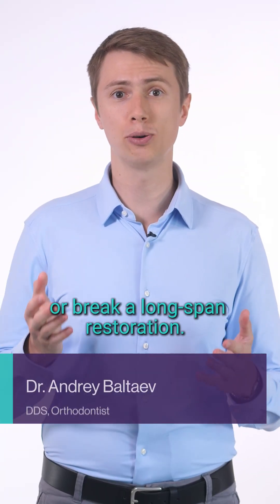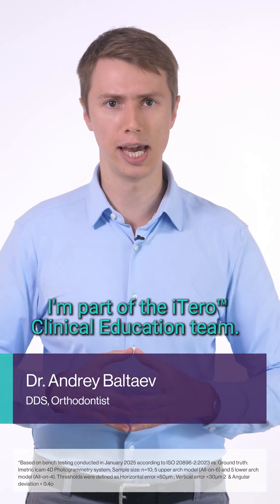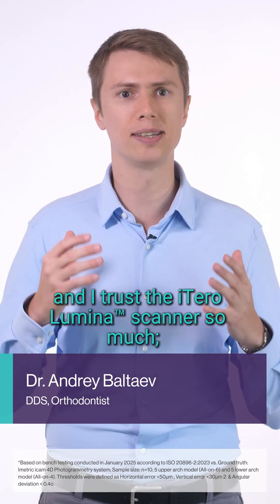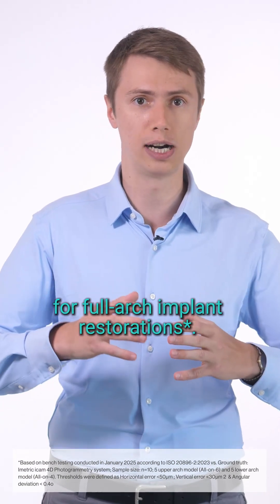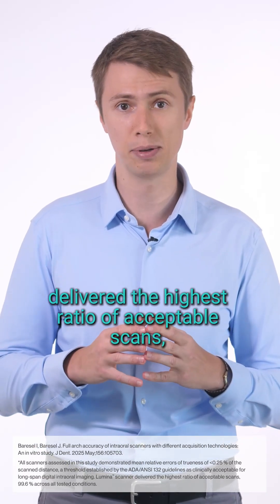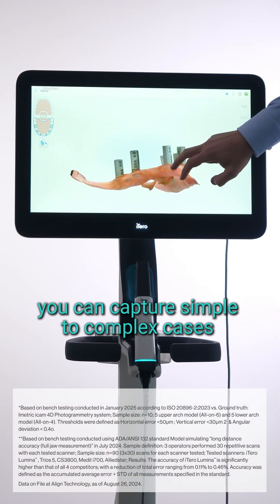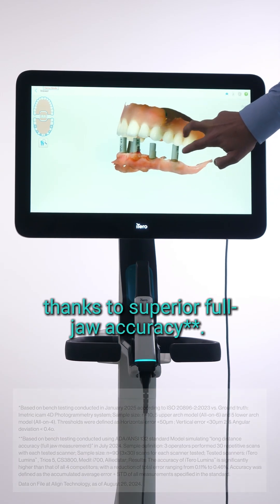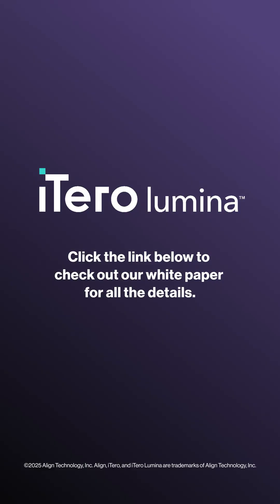Accuracy that matters: iTero Lumina™ intraoral scanner for full-arch restorations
A tiny error can make or break a long-span restoration. A single iTero Lumina™ scan is within the accuracy threshold of photogrammetry for full-arch implant restorations*. According to a recent study published in the Journal of Dentistry, iTero Lumina™ scanner delivered the highest ratio of acceptable scans, 99.6 % across all tested conditions**. With itero Lumina™, you can capture simple to complex
cases in one uninterrupted single pass, achieving predictable and repeatable first-time restoration fit*, thanks to superior full-jaw accuracy***

*Based on bench testing conducted in January 2025 according to ISO 20896-2:2023 vs. Ground truth: Imetric icam 4D Photogrammetry system; Sample size: n=10; 5 upper arch model (All-on-6) and 5 lower arch model (All-on-4). Thresholds were defined as Horizontal error less than 50µm ; Vertical error less than 30µm 2 & Angular deviation less than 0.4o
**All scanners assessed in this study demonstrated mean relative errors of trueness of less than 0.25 % of the scanned distance, a threshold established by the ADA/ANSI 132 guidelines as clinically acceptable for long-span digital intraoral imaging. Lumina™ scanner delivered the highest ratio of acceptable scans, 99.6 % across all tested conditions.
***Based on bench testing conducted using ADA/ANSI 132 standard Model simulating “long distance accuracy (full jaw measurement)” in July 2024. Sample definition: 3 operators performed 30 repetitive scans with each tested scanner; Sample size: n=90 (3x30) scans for each scanner tested; Tested scanners: iTero Lumina™ , Trios 5, CS3800, Medit i700, Alliedstar; Results: The accuracy of iTero Lumina™ is significantly higher than that of all 4 competitors; with a reduction of total error ranging from 0.11% to 0.46%. Accuracy was defined as the accumulated average error + STD of all measurements specified in the standard. Data on File at Align Technology, as of August 26, 2024